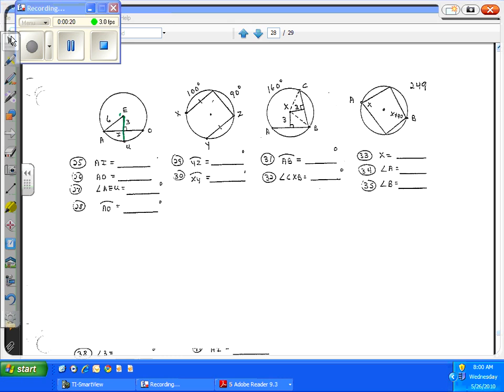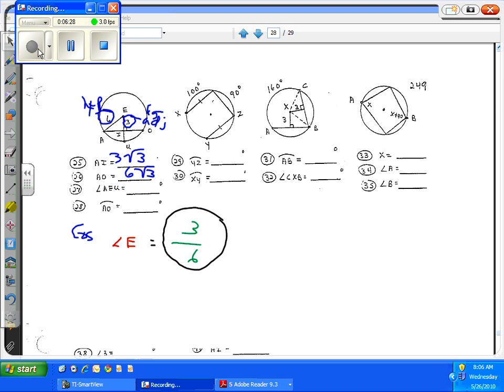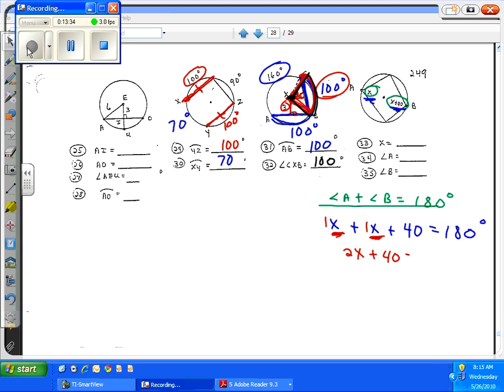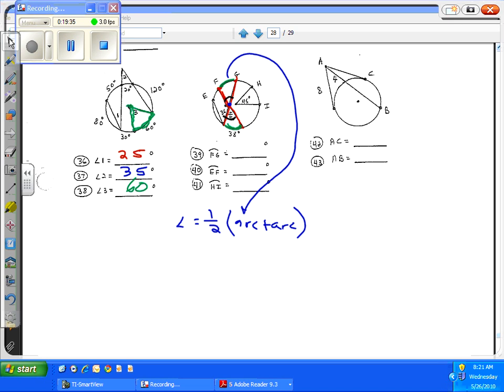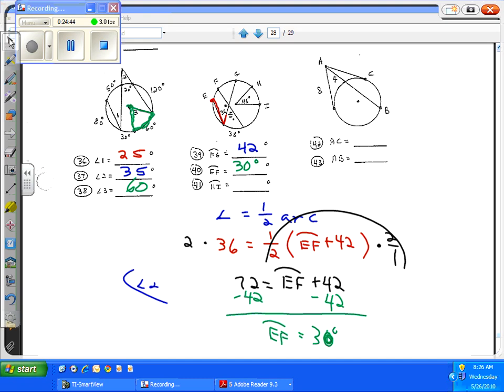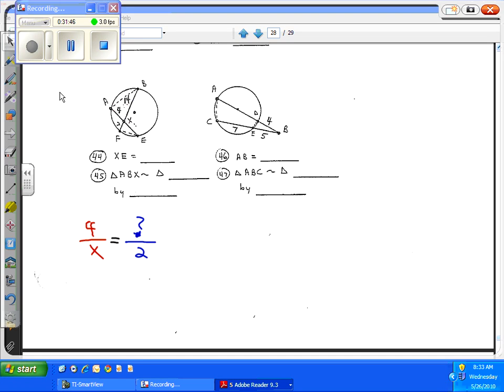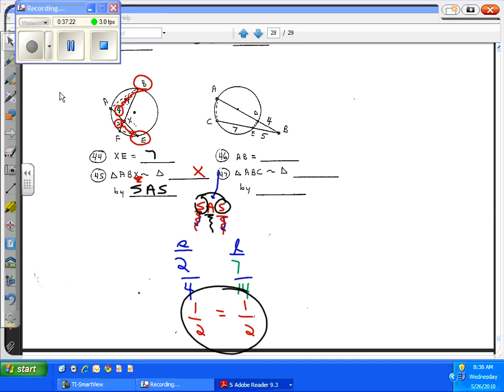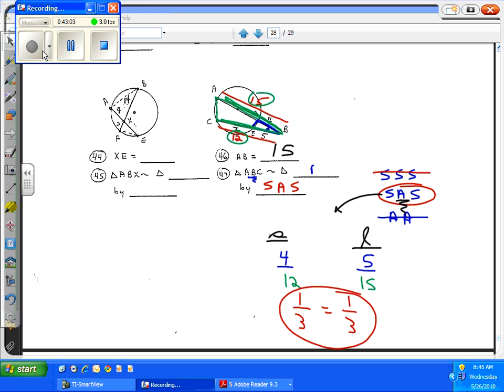Geometry Study Guide Chapter 9 Part 2